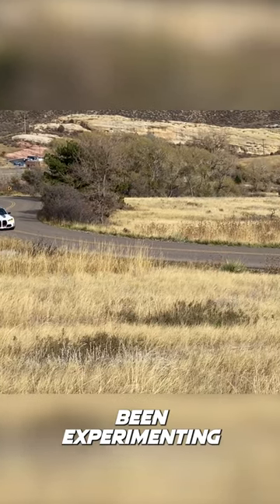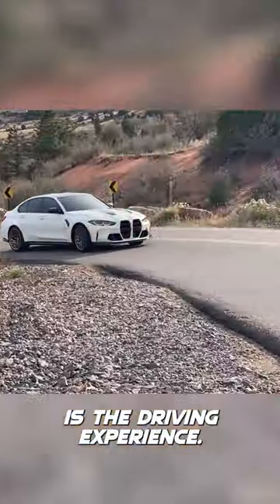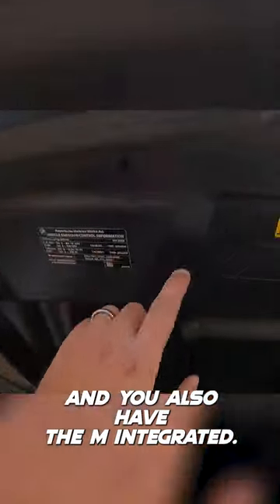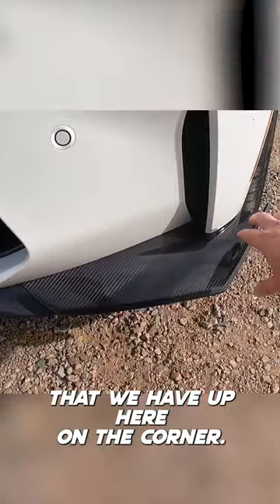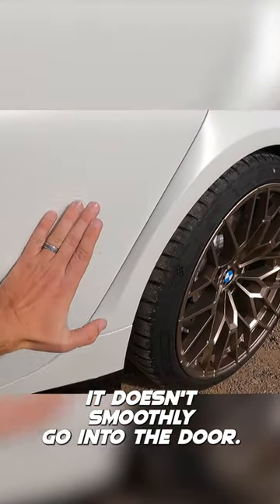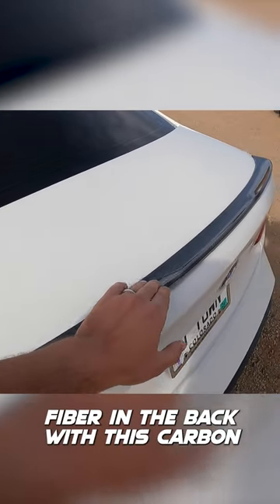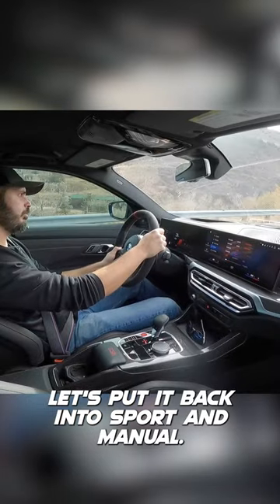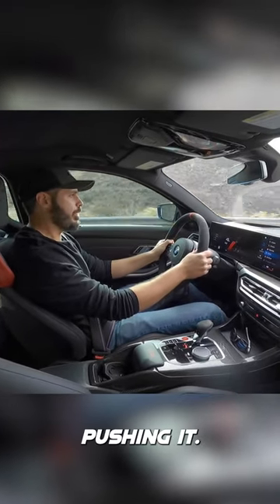The best M3 ever made?